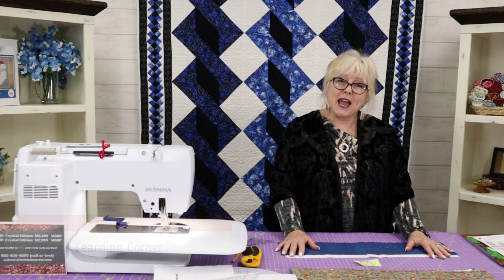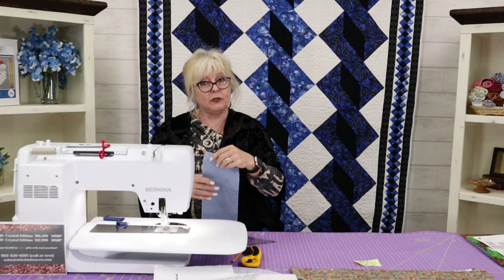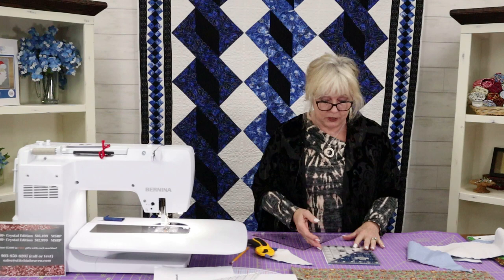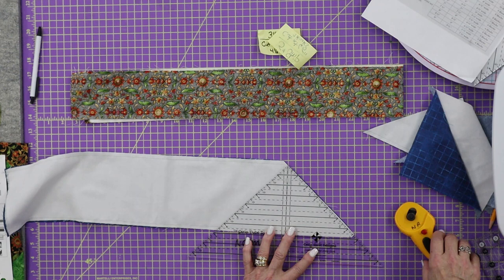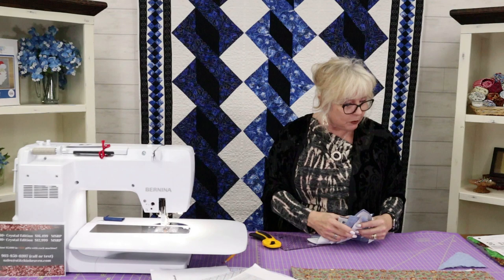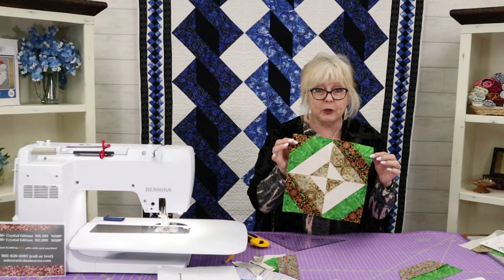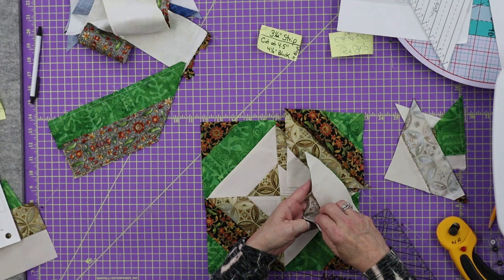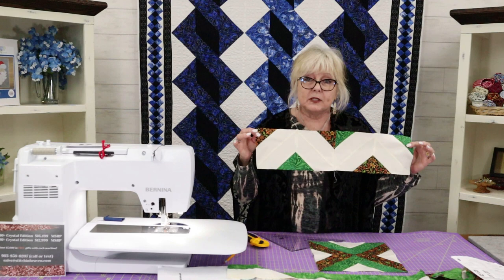Norma's Learning Corner Strip Tube Ruler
Every quilter needs an arsenal of tools that they can count on to help get the job done. In this video, Norma shows us one of her favorite tools - The Strip Tube Ruler!   Link to Cozy Creations Strip Tube Ruler Chart at Cozy Quilt.com